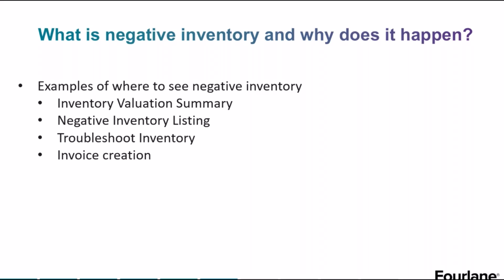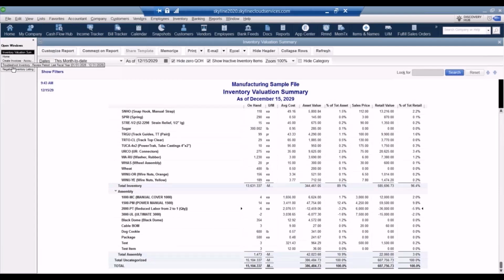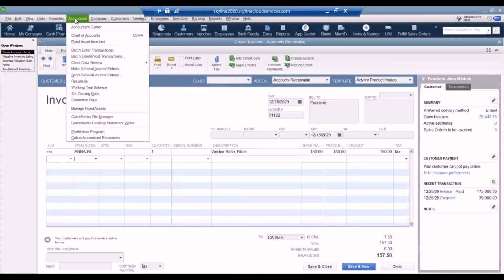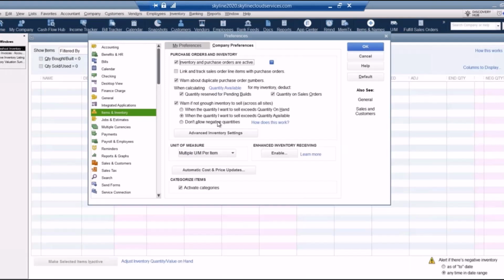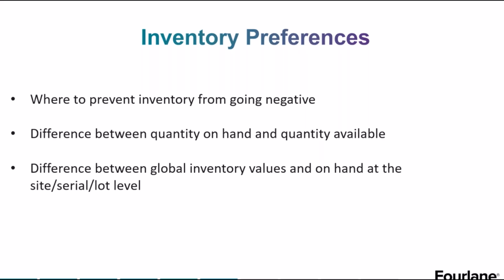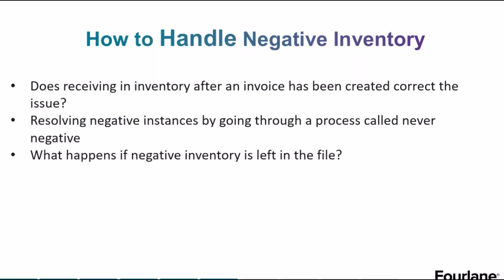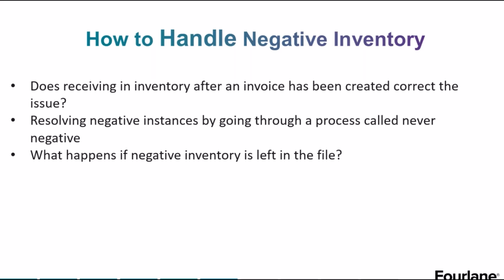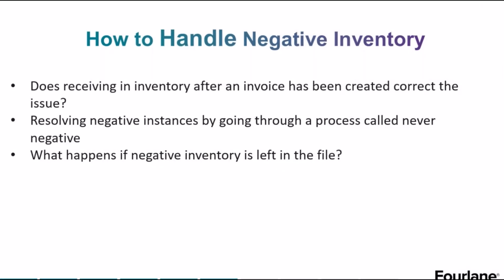Learn About Managing Negative Inventory in QuickBooks Enterprise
Call brief
Jena from Fourlane provided guidance on managing negative inventory in QuickBooks, including setting preferences to prevent negative quantities, utilizing the "never negative" process to clean up historical issues, and understanding the difference between quantity on hand and quantity available to maintain accurate inventory records and avoid potential file corruption over time.

Key points
1. Negative inventory occurs when invoicing customers before receiving the full quantity, partial order fulfillment, customer prepayments, or incorrect inventory adjustments.
2. Inventory evaluation reports, negative inventory listings, and the "troubleshoot inventory" tool can identify negative inventory issues.
3. QuickBooks preferences can be set to warn or prevent negative inventory, with options to deduct quantities for pending builds or sales orders.
4. Negative inventory can corrupt QuickBooks files and impact inventory cost tracking, requiring a "never negative" cleanup process.
5. The "never negative" process involves identifying and correcting all historical negative inventory instances, with adjustments to the general ledger.
6. Negative inventory should be addressed regularly, at least monthly, to maintain file integrity and performance.
7. Future webinar topics include reporting, estimates vs. sales orders, and bank feeds - feedback on additional topics is welcome.
8. Overall, proactive inventory management and preventing negative inventory are crucial to maintaining a healthy QuickBooks environment.